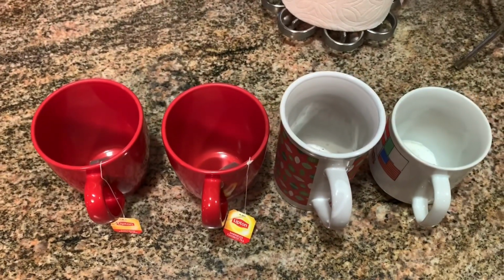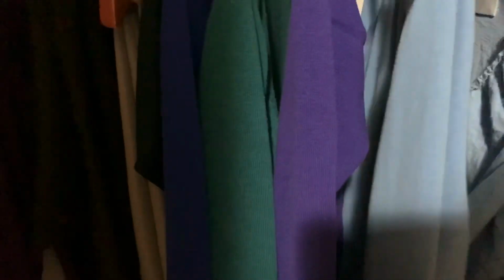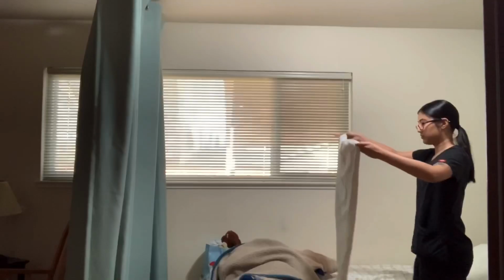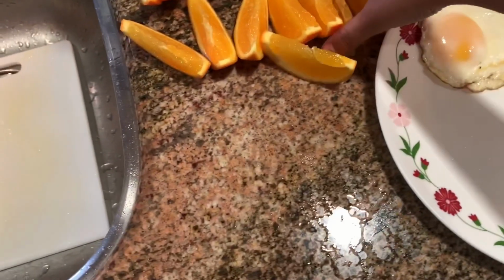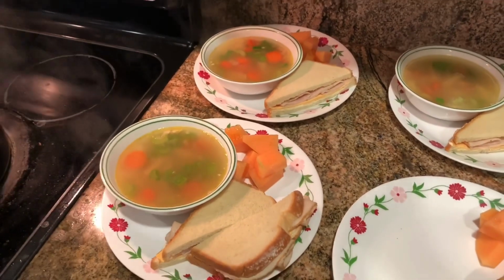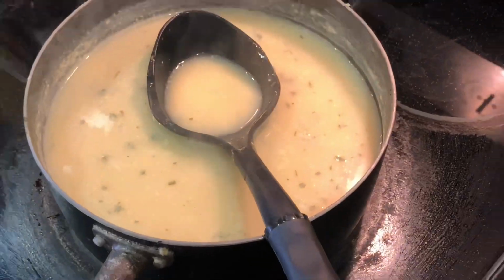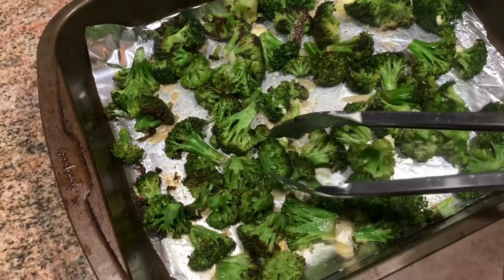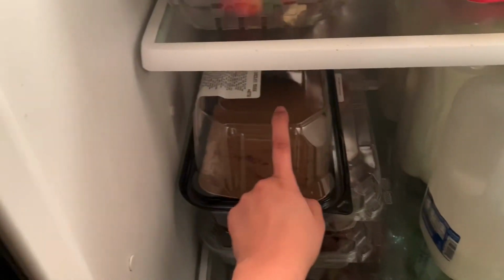Being a LIVE IN caregiver at 19! Part. 2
Hey everyone!

I decided to make a part 2 of being a caregiver! A lot of you guys had some questions for me which of course I answered, but I also wanted to make one that was a bit more detailed. It also seemed to catch a lot of attention, so I wanted to show everyone a complete day.

This is truly an amazing job! It’s not meant for everyone, but trust me it’s very rewarding. It’s also life changing as well because it makes you look at life very differently. You also get to listen to their beautiful stories and what they did in life. For someone that wasn’t close to their grandparents, I am truly blessed to be in this position and have 5 beautiful grandmas.